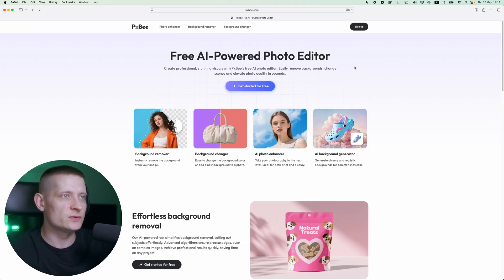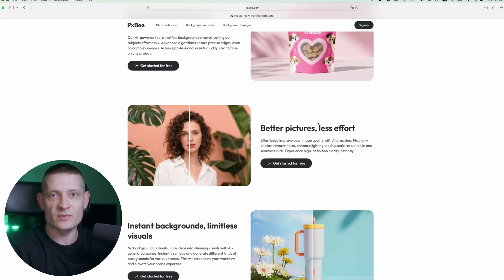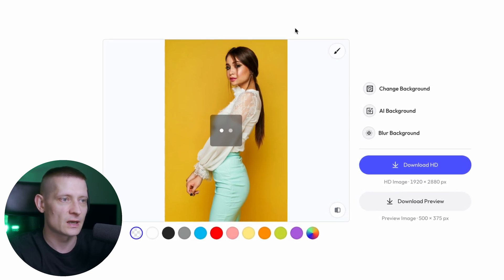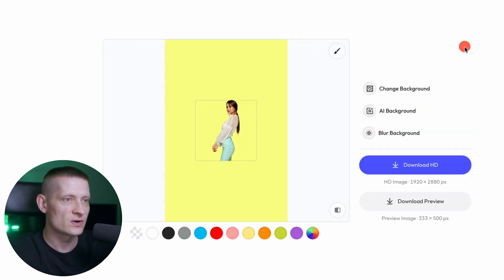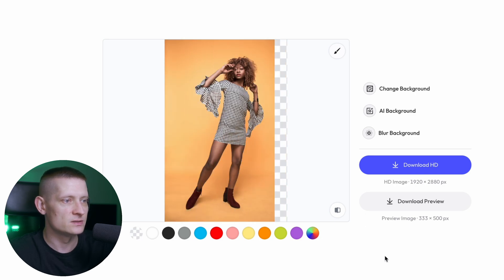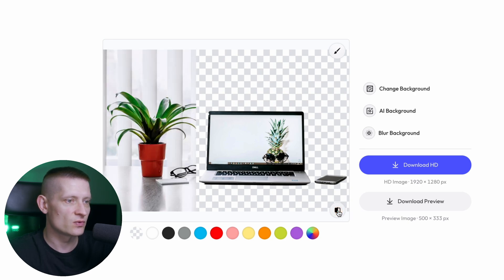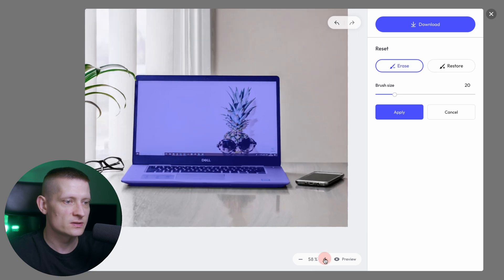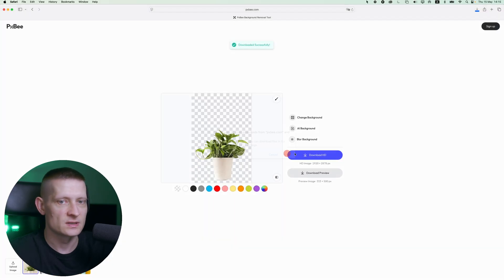Never Pay for a Background Remover Tool Again – This is Awesome and Totally FREE!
Remove background from images for free online and without registration.